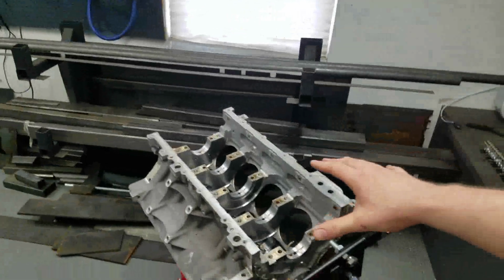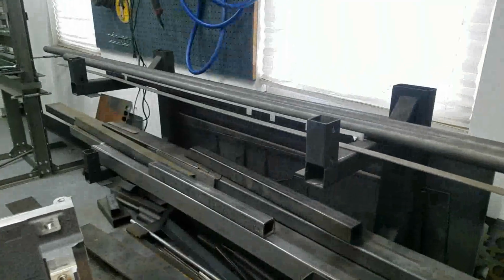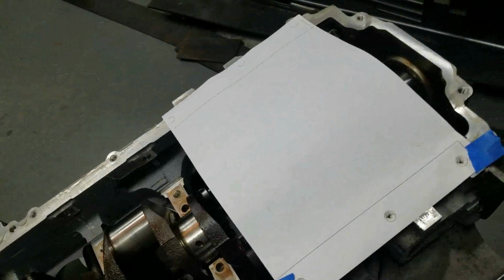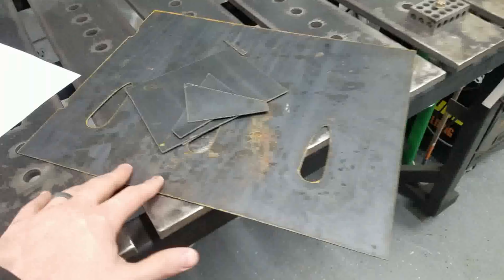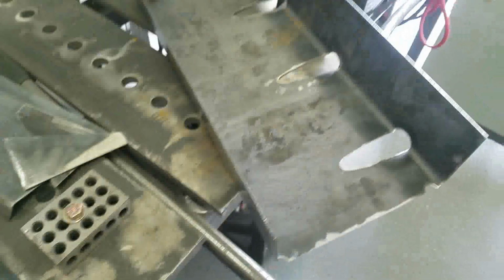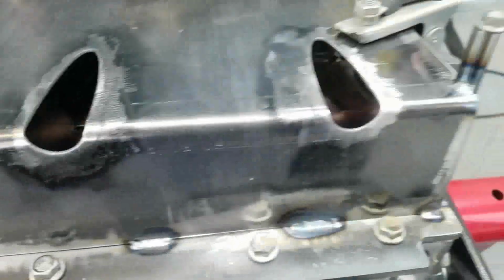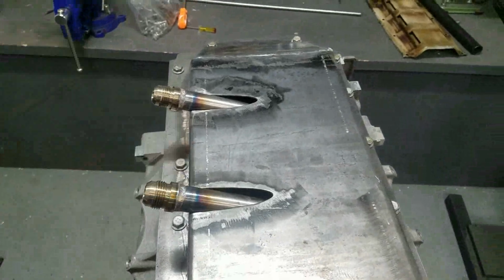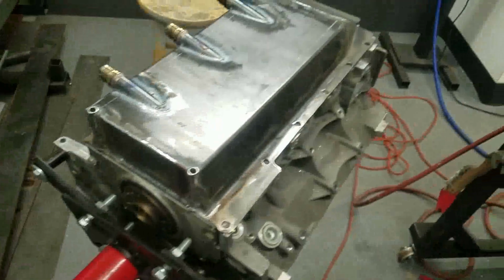C1500R Build, Episode #16, Homemade Dry Sump Pan?!? HELL YEAH. Gen 5 Dry Sump conversion for the OBS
You didnt think we were gonna leave the engine stock did you?